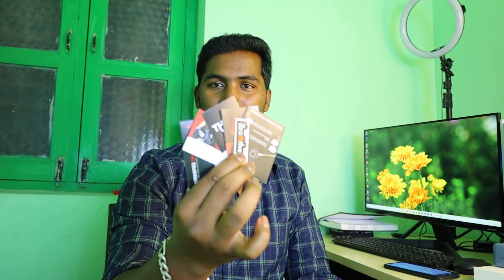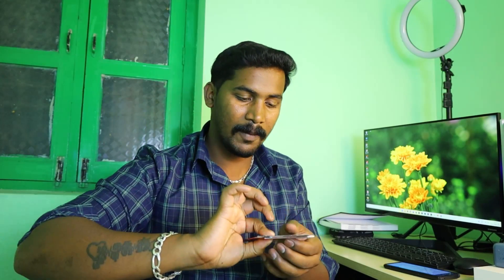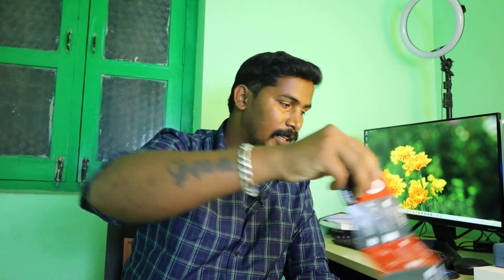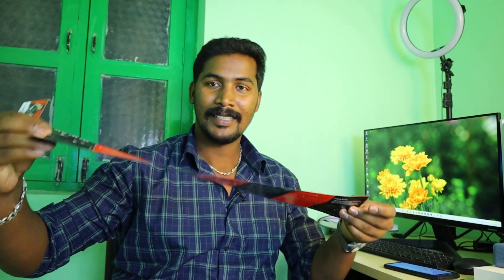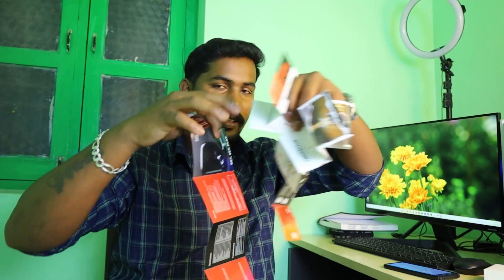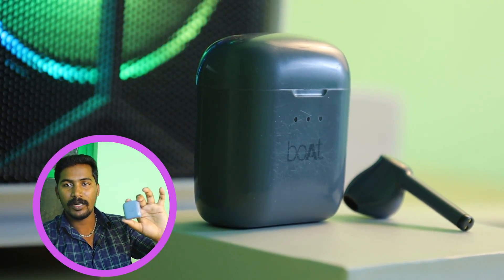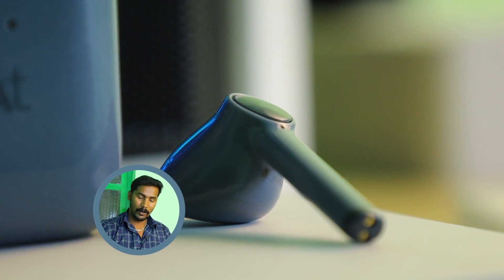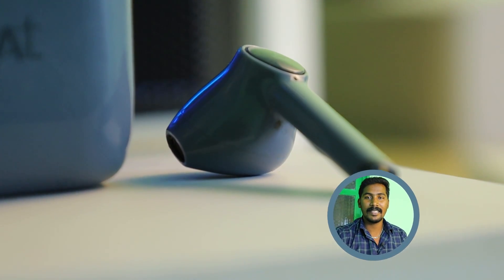1500 ரூபாய்க்கு நம்பி வாங்கலாமா? 🤔🤔 boAt earbuds Unboxing & First Impression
Hi,
     In this video, I'm unboxing and giving my first impression of the new boAt earbuds.

If you're in the market for earbuds, then be sure to check out the new boAt earbuds! These earbuds are unique in a number of ways, and I think you'll love them. In this video, I'm giving you my unboxing and first impression of the earbuds, so be sure to check it out!

 Its My new channel and I have no previous experience with this so if there is any mistake in my video please comend it and I will change it please subscribe our channel if you want to encourage me